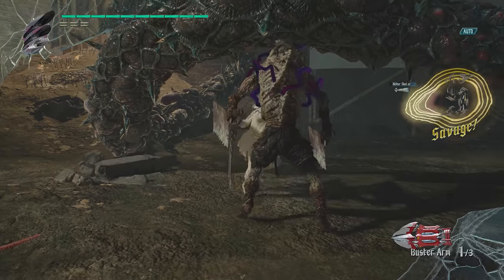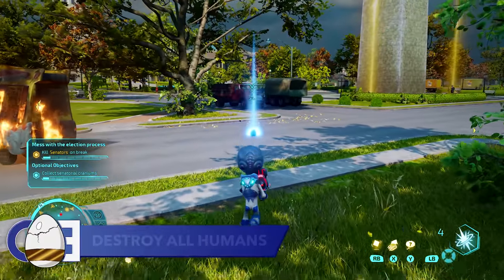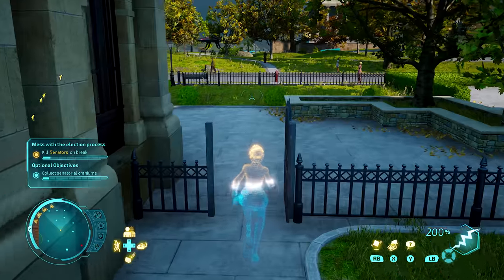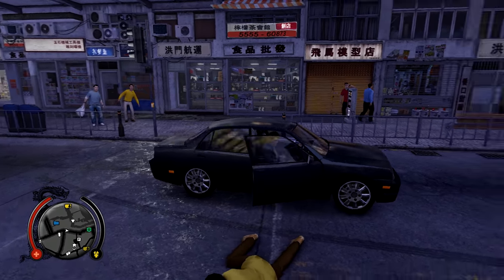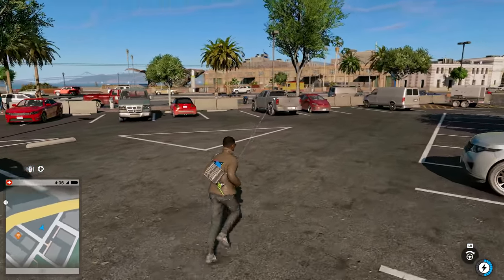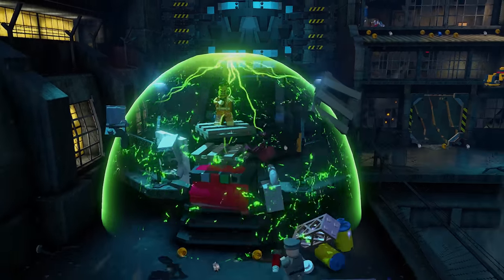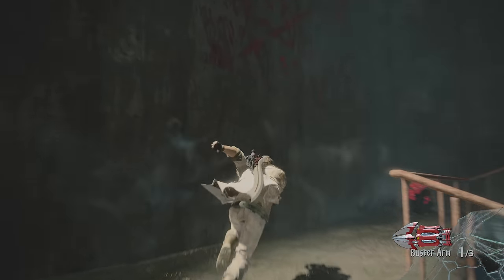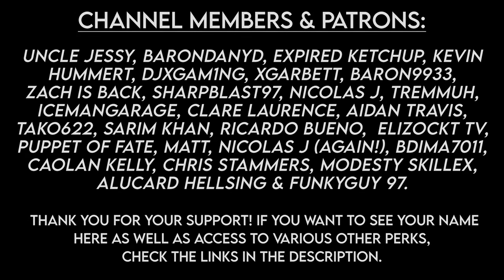Hidden Video Game Details #16 (Sleeping Dogs, Watch Dogs 2, Lego Marvel & More)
In todays episode we catch a peeping tom in the Destroy All Humans Remake, we get confused for a taxi driver in Sleeping Dogs and we fall asleep at the wheel in Snowrunner.